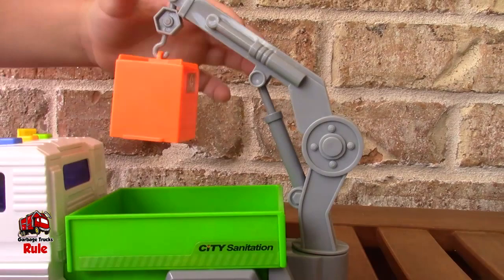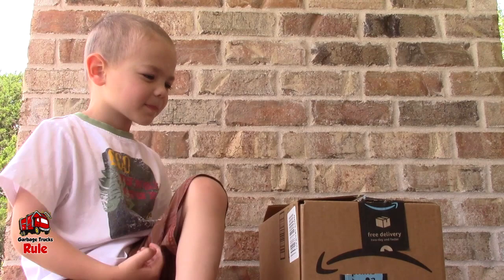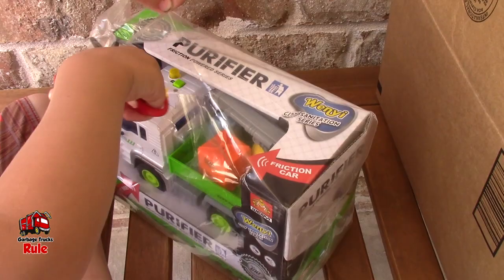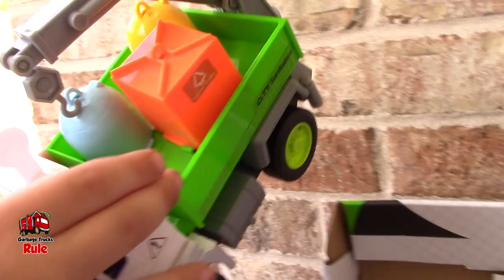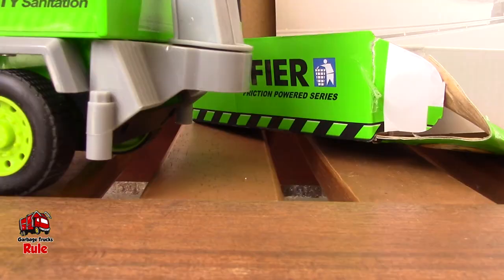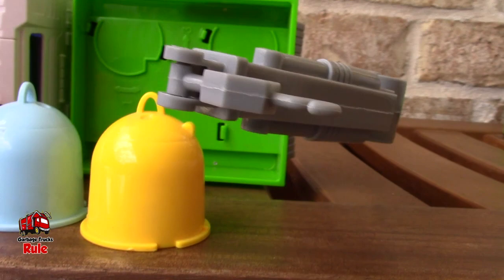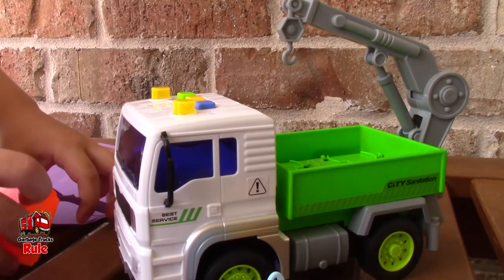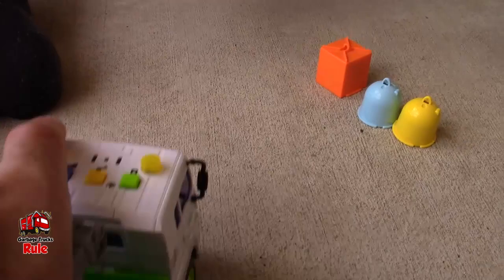Garbage Truck Toy with Sounds Unboxing l Garbage Truck Videos For Children l Garbage Trucks Rule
FUNERICA Garbage Truck Toy with Sound Effects, Lights & Swivel Crane for Loading 3 Colored Sanitation Garbage Cans - Strong Friction Rolling Action Wheels - Pick Up Trucks Style

 UNLOCK KIDS' IMAGINATIONS - Your Child loves to see the Garbage Trucks outside, put your little one at the controls of this mini green garbage truck to pretend play, it stimulates the senses and will keep kids captivated for hours of creative play!
LOAD & UNLOAD FUN - Garbage truck toy comes with red, blue and yellow garbage can domes that can be loaded and unloaded with the swiveling crane! Kids learn colors while they play
JUST LIKE THE REAL THING - Push the colored buttons on the top of the truck to hear driving, horn and back up sounds! The pair of lights flash on and off for added fun
PUSH & WATCH THE ACTION - Strong friction movement system allows the garbage truck to smoothly roll with just a push! Kids will be delighted watching the truck drive along the floor, and they'll learn cause and effect
SATISFACTION GUARANTEED - Children will love playing with this toy garbage truck and grown-ups are sure to be impressed with the super powerful Push and go ! However, if you are unhappy with the toy for any reason, we offer a 30 day hassle free refund with Free Return Shipping! (with Free Pickup option if needed). Just shoot an Email to FUNERICA!